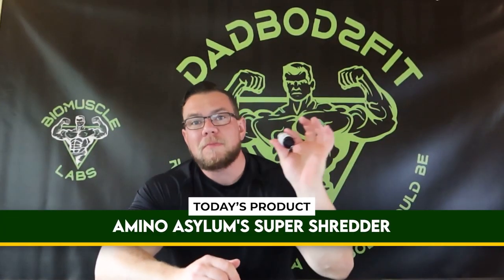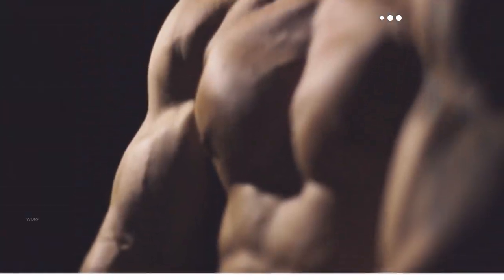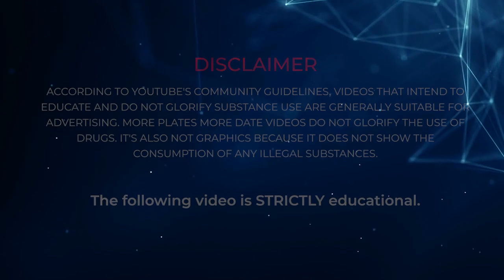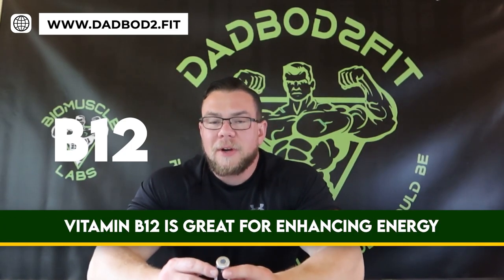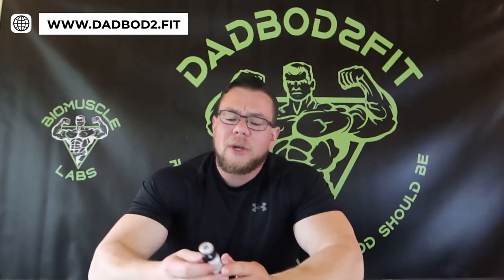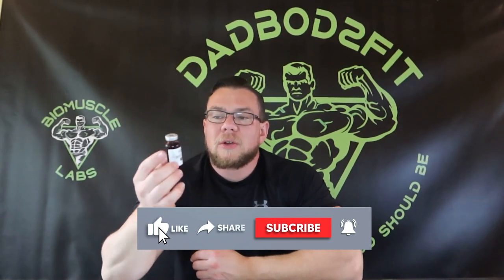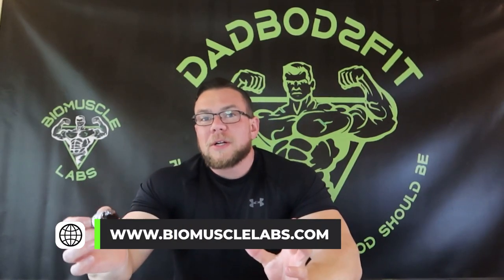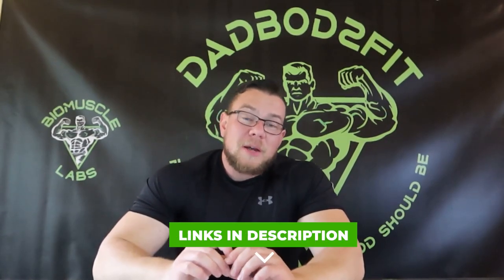Super Shredder from Amino Asylum 🧪🔬Sources⏬️ 👉 sarm.info 🧪